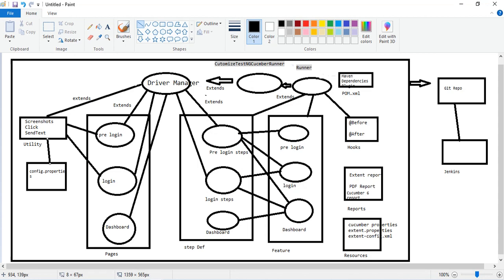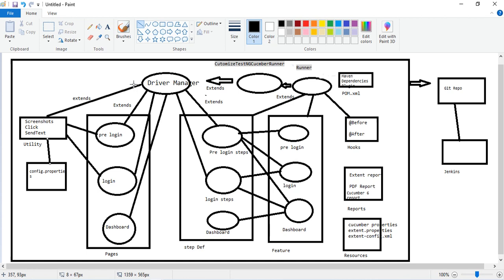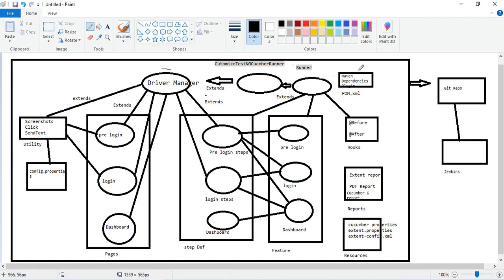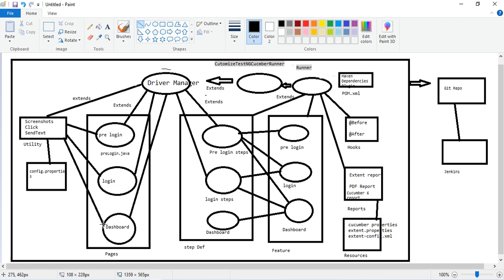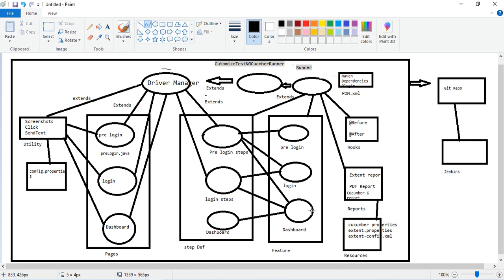Hybrid Framework with Page Object Model (POM) with Cucumber BDD and TestNG- Part 1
In this video, I have explained how to design Hybrid Framework with Page Object Model (POM) with Cucumber BDD & TestNG (Initial Design).

We will be designing different components in this Framework:
1. Feature Files
2. Step Definition Classes
3. Configuration Files
4. Cucumber Hooks with before and after
5. Element Utilities/Libraries/Generic Functions
6. Cucumber 6 Extent Report Adaptor for Spark HTML / PDF Reports
7. Test Runners in TestNG
8. Page Classes for POM
9. Maven with pom.xml with different dependencies and plugins
10. Parallel Execution
11. Cucumber 6 Web HTML Reports
12. Screenshot for Failure scenarios
13. Integration with GIT Repo
14. Running test cases from Jenkins

Technologies Used:
1. Selenium WebDriver with Java Language binding
2. Cucumber 6.x JVM library
3. WebDriverManager
4. JDK 1.8
5. Maven (Build tool)
6. Maven Plugins
7. Cucumber extent report 6 adapter
8. TestNG library
9. Log4j
10. GIT HUB - Git Repo
11. Jenkins
12. Eclipse (IDE)